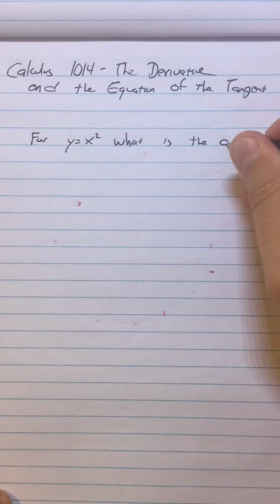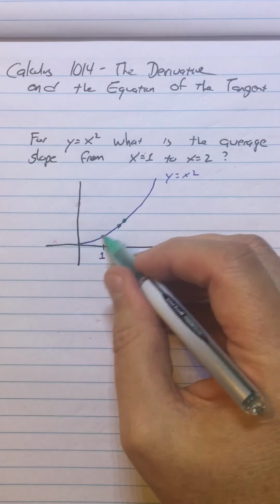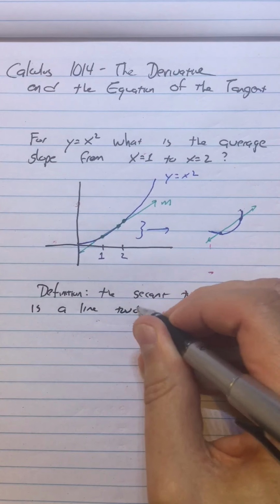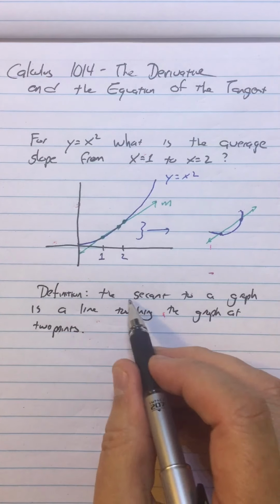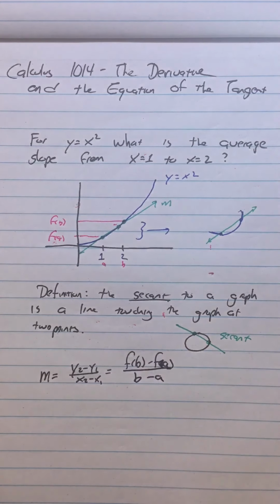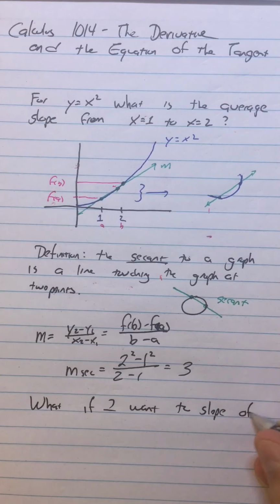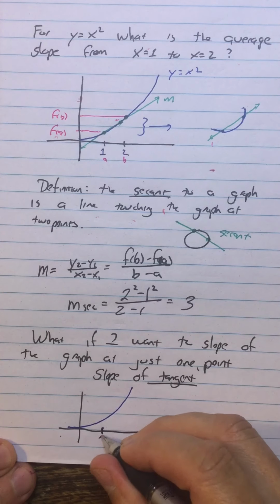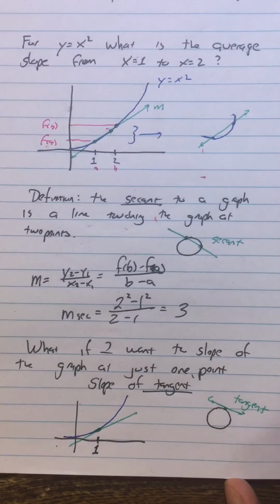Calc 3.1 Part 1